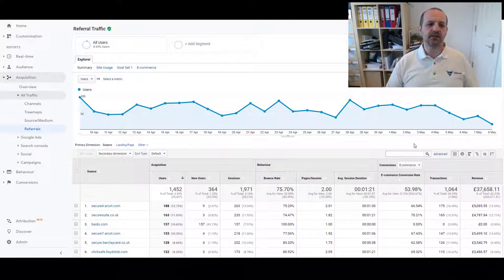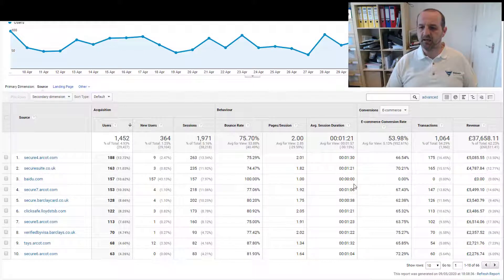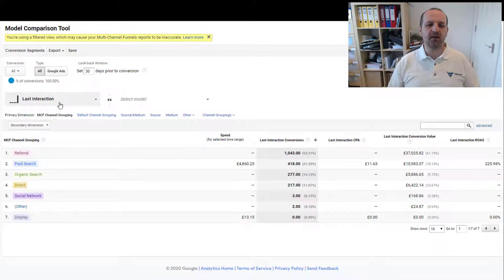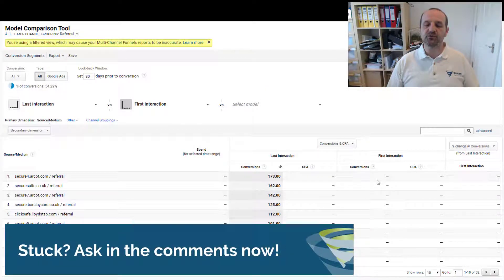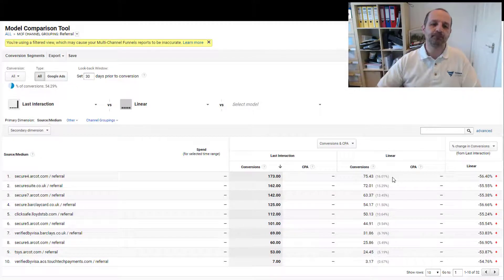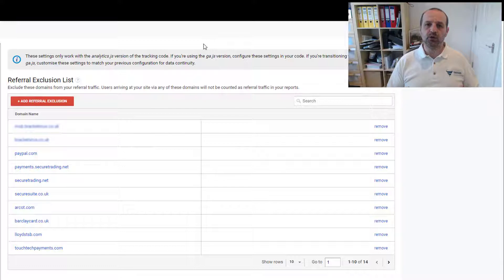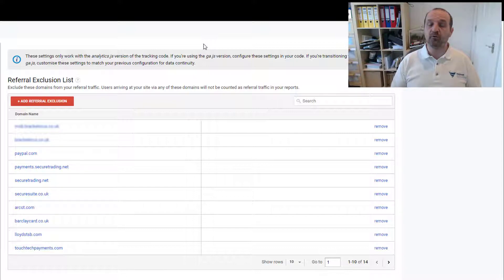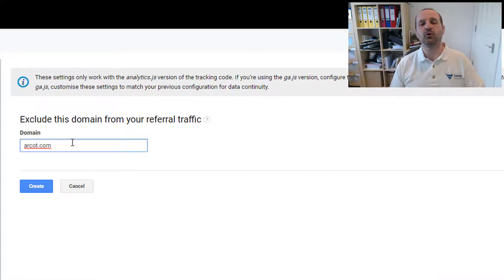What is Arcot.com: T-Time With Tillison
What is Arcot.com?
👉 What is Arcot.com?
👉 Why you're seeing sales from arcot.com in Analytics
👉 How to remove arcot.com from your Analytics data